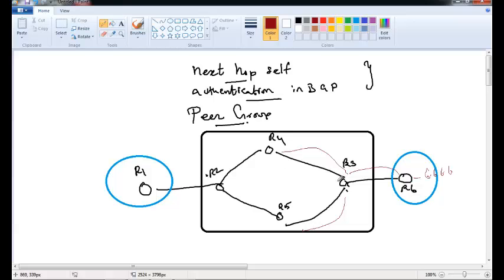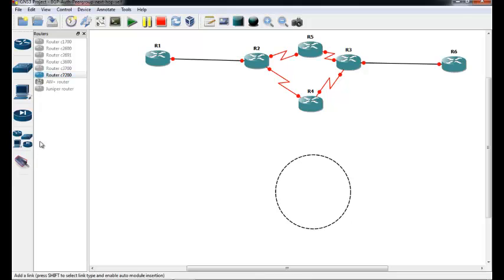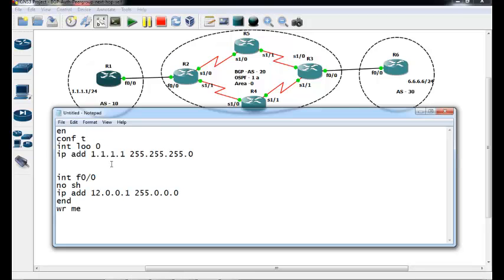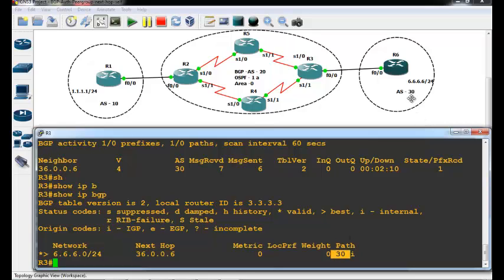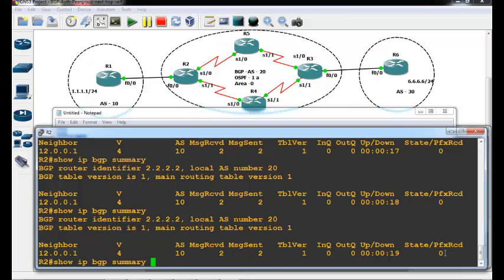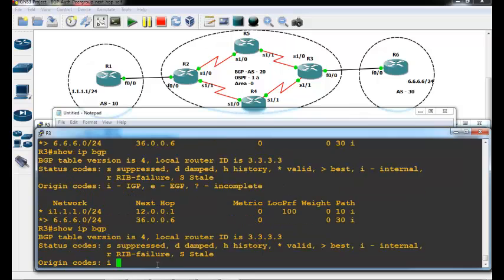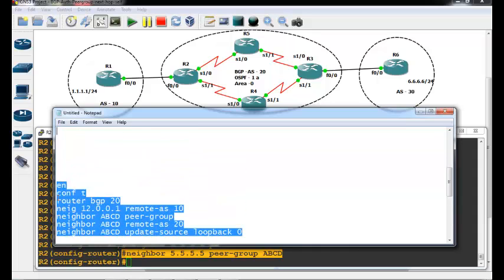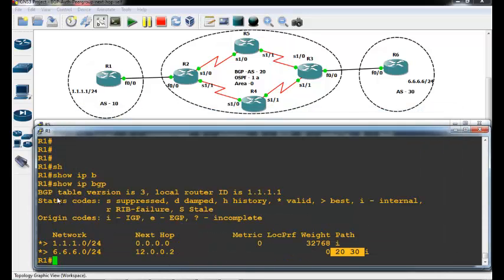BGP Peer Group